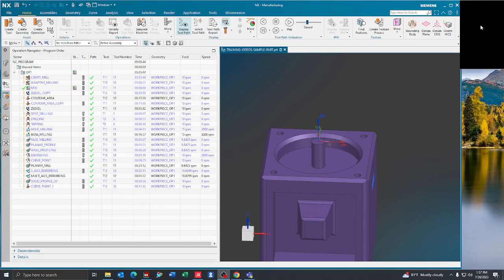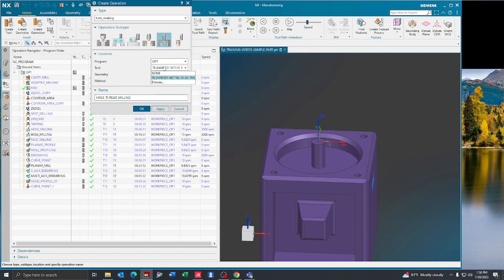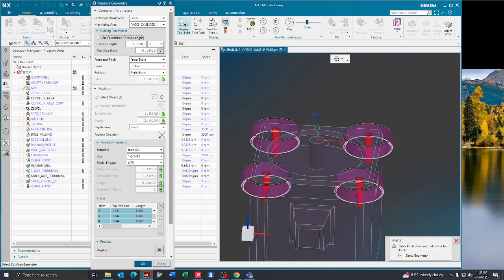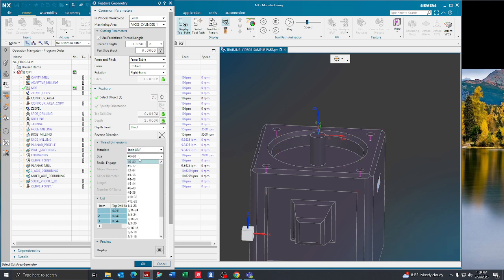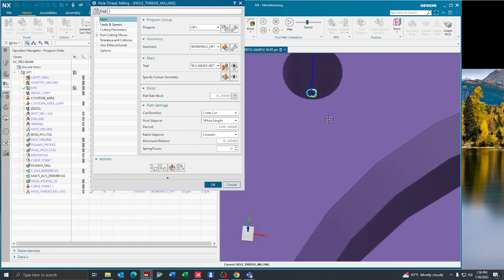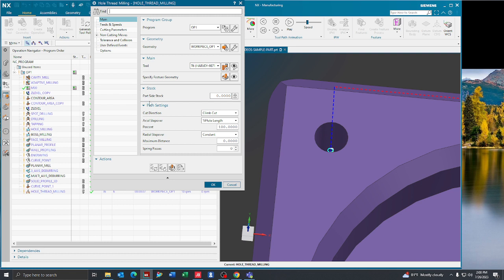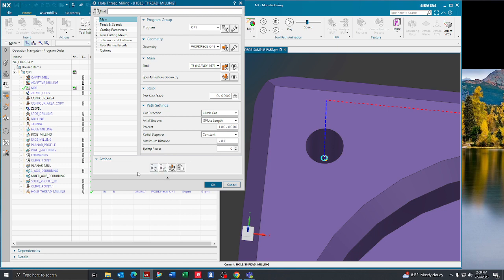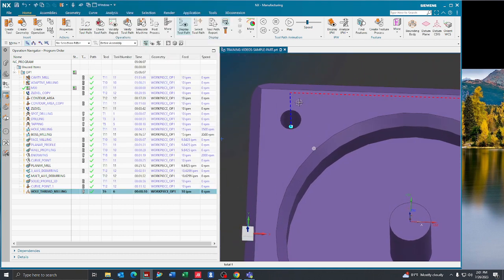Siemens NX 2206 How To Make An Internal Thread Milling Operation